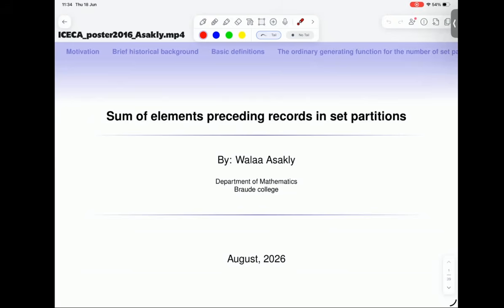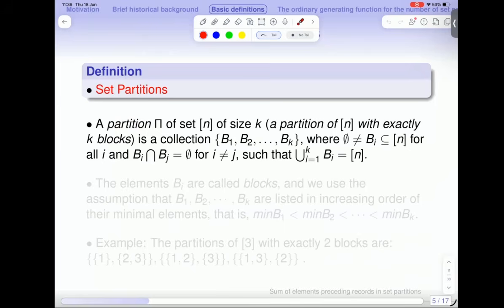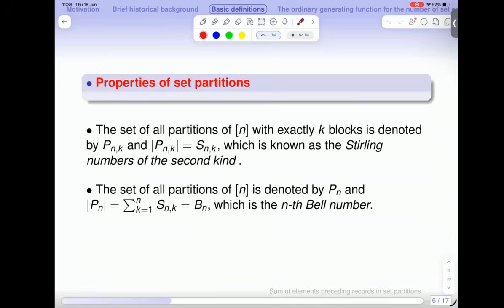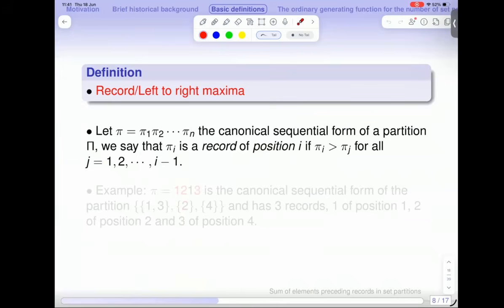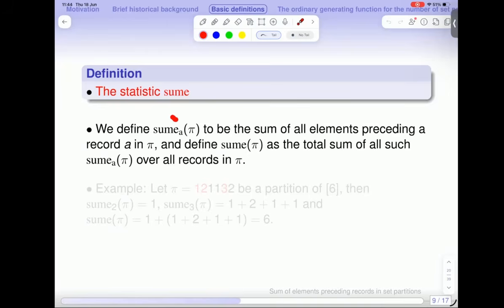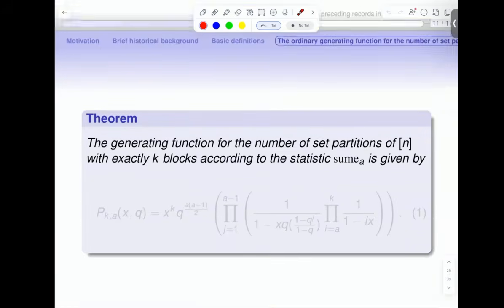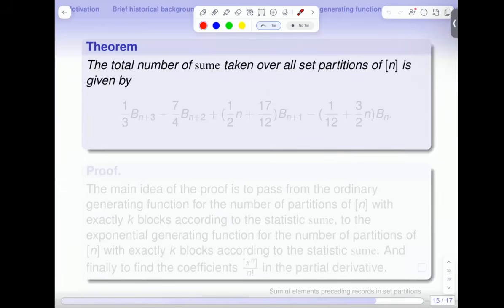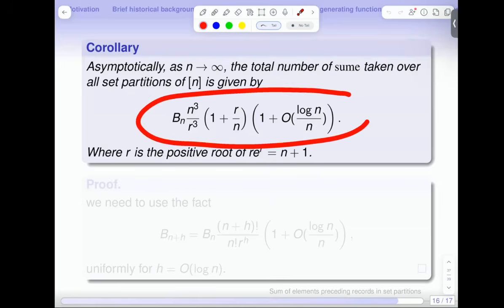Walaa Asakly -- Sum of elements preceding records in set partitions (ICECA2026)